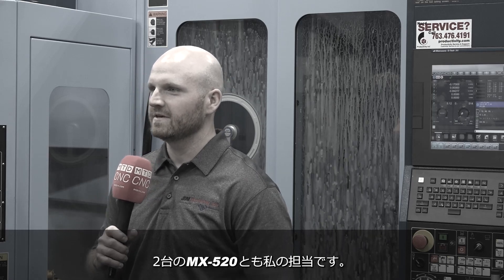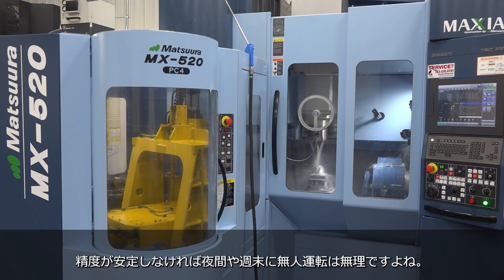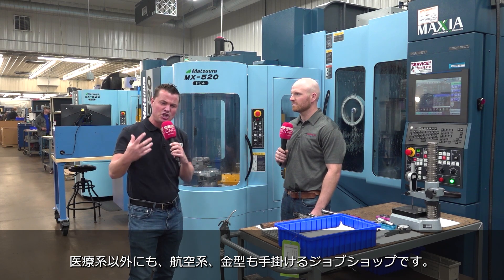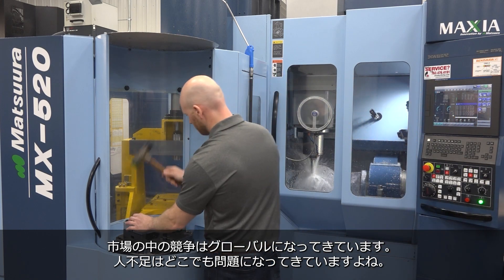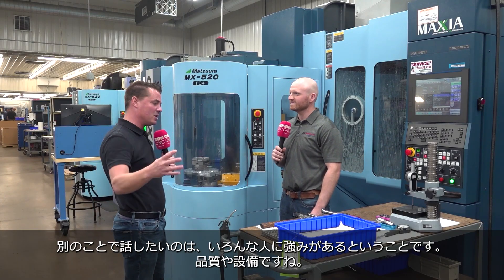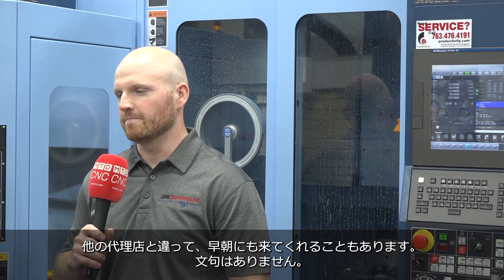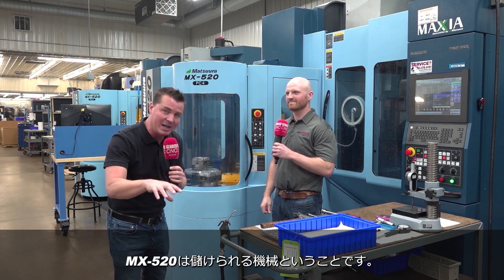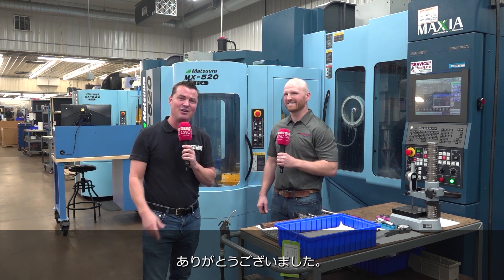MX-520:Profitable machines 利益を生む機械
JDM Machining is a customer that manufactures molds and parts for a wide range of industries.
The company started 22 years ago as a small machine shop with only one machine, but has since expanded its operations to include many machines in its factory. Matsuura's machines also play an active role in this process.
How do Matsuura's machines generate profit?
Please watch this video for the answer!

JDM Machining様は幅広い業界に向けて金型や部品を製造するお客様です。
同社は22年前に機械１台のみの小さな工場としてスタートしましたが、今ではその規模を拡大し、工場内には多くの機械が並ぶようになりました。その中でマツウラの機械も活躍しています。
マツウラの機械はどのように利益を生み出しているのでしょうか。
その答えは本編動画でご覧ください！
JDM Machining様で活躍しているマツウラの自動化機種の詳細は、弊社ウェブサイトよりご覧いただけます。
▼MX-520製品紹介サイト